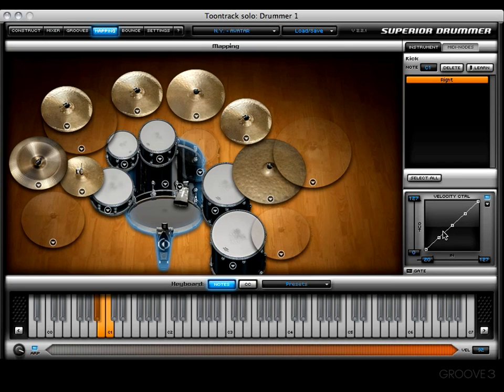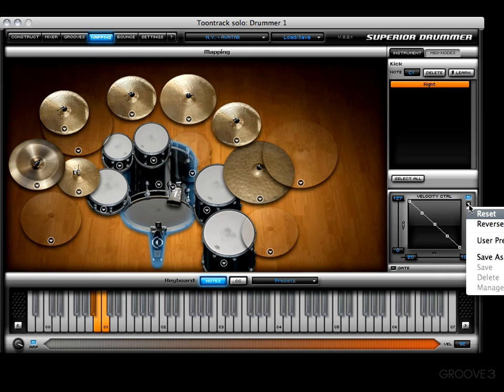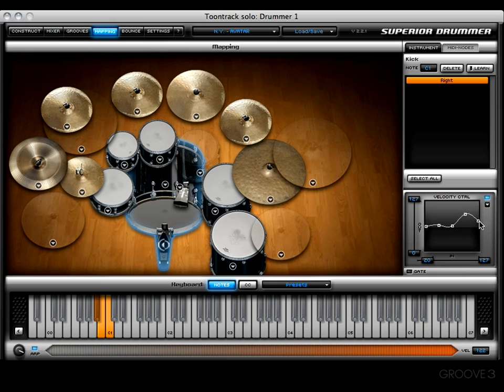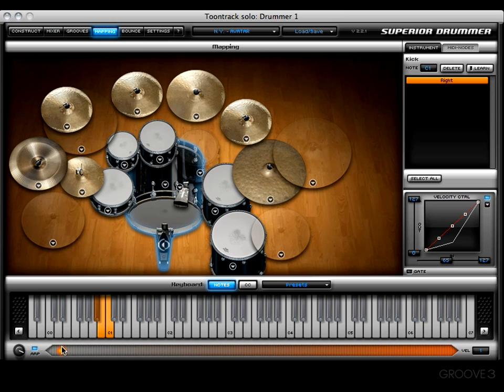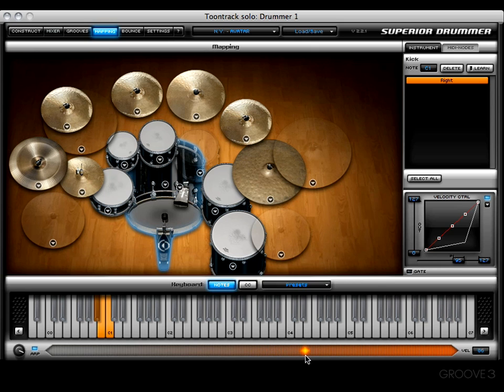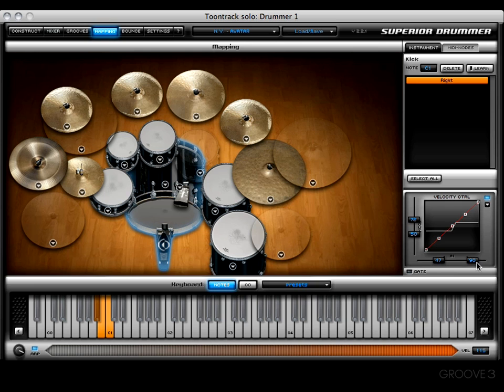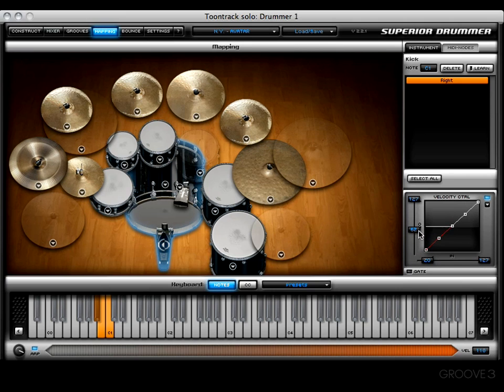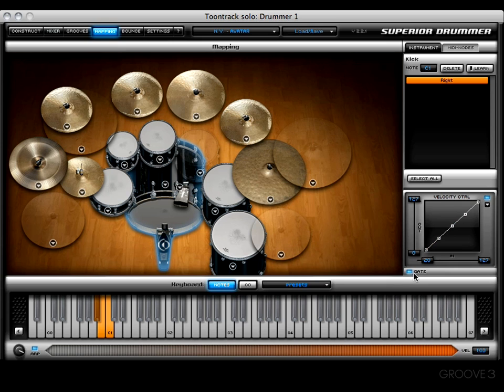Mapping Window Pt. 3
Get an explanation of the Velocity Control Section and its functions such as Gate, Reset, and Reverse.